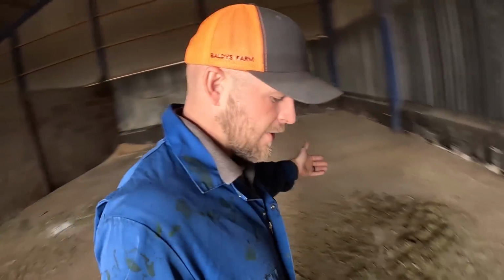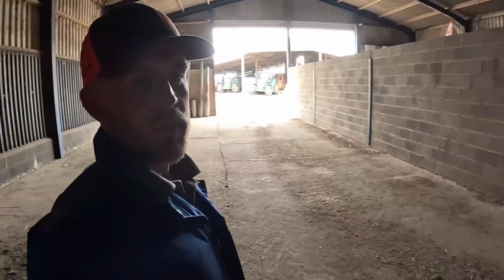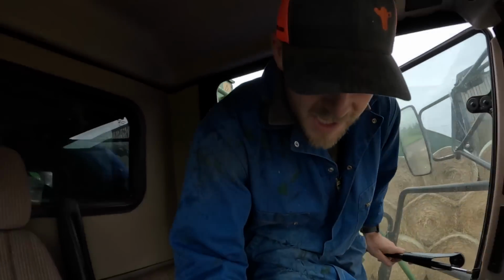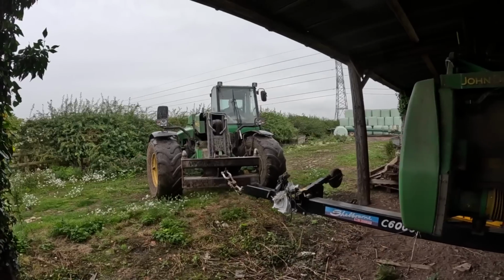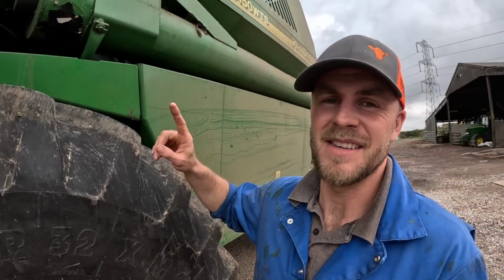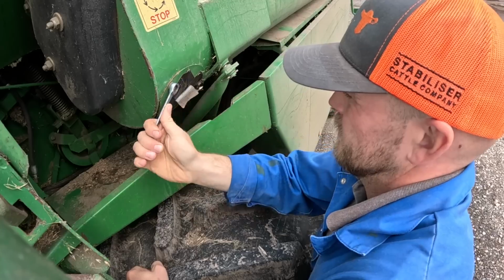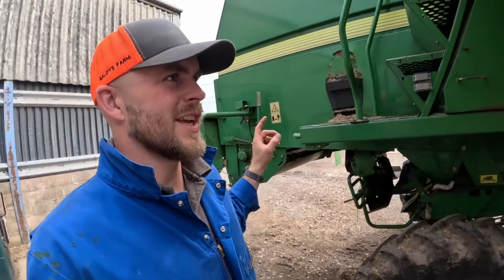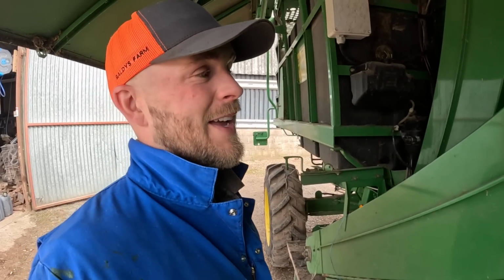COMBINE PROBLEMS AND PRE HARVEST PREP | Why is it never easy?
In this video we go through all the obligatory pre harvest preparations that go on on every arable operation. I get stuck with dong the worst job on farm...AGAIN! Unfortunately we unearth a few issues with our combine harvester! Do we get the sorted??

I guess you will have to watch to find out.

The YETI mug I carry everywhere (other sizes available)

My Gear - (If you could use these links it will massively help me out and doesn’t cost you anything!)

Camera - GoPro Hero11
Mic - Rhode VideoMic Go 2
Mic - Rhode VideoMic Go 2 with Deadcat Windshield
Drone - DJI Mini 3 Pro
Tripod - Ulanzi

What I wear - Most of my clothing can be found via the Pasture Tec website above!